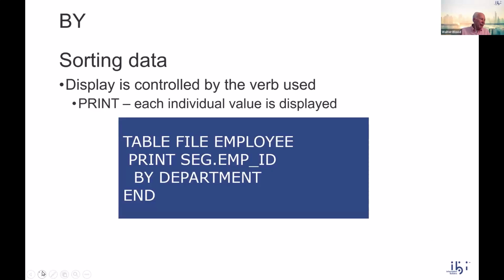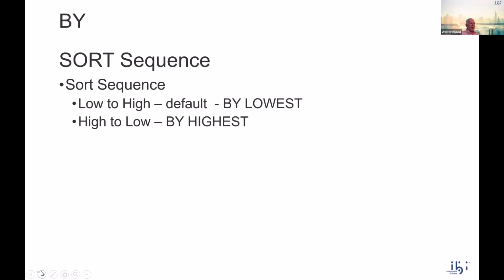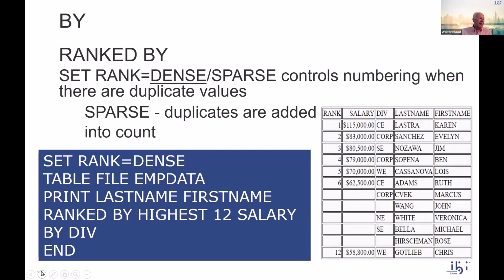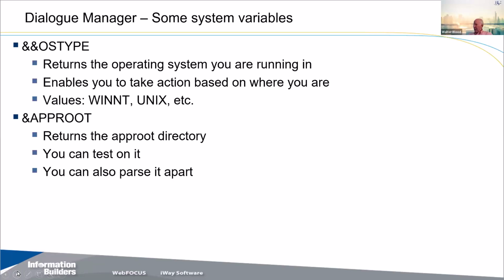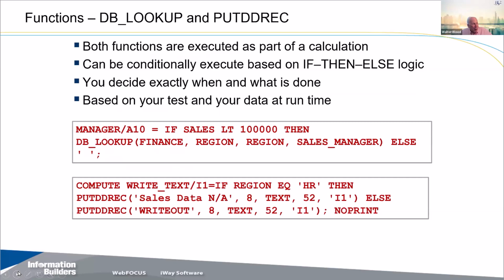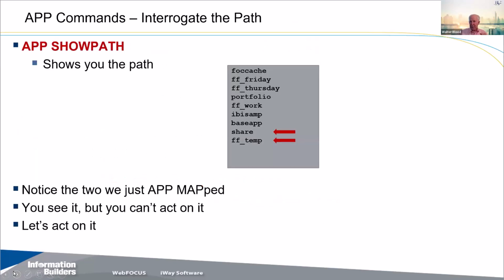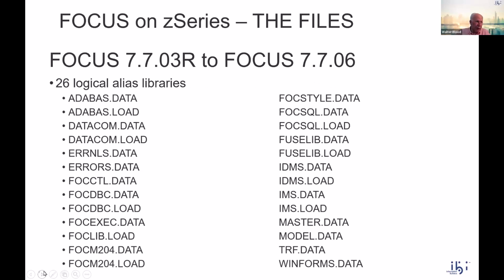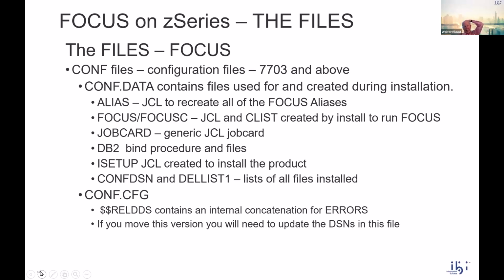2024 February FOCUS Friday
February FOCUS Friday finds us examining the FOCUS BY command in all its functionality, seeking more useful things in the FOCUS language - what you don’t know about you can’t use - so we will try to expand your knowledge of the useful things and an admin’s intro to the files that FOCUS and WebFOCUS use on the IBM zSystem.

Sorting with the BY phrase
The FOCUS/WebFOCUS language offers multiple ways to sort data. First and foremost is the BY phrase within TABLE – providing the sorting of rows.  Join us as we dive into the variations of BY, the functionality that can be attached to it, and the use cases that require special handling.

More Things You Can Use Today
How much of the FOCUS language do you know? What you do not know you will not be able to use. We will begin an exploration of language elements and functionalities that you may not be familiar with, showing you the language, the effect or functionality that it includes and how you may use it.

An Admin’s Intro to FOCUS/WebFOCUS on IBM z - The files
If you are in the position of administering or working with files on IBM z, this session will introduce you to the files that FOCUS and WebFOCUS use in processing and the files that are processed. This is the first of a series we will be hosting to support administrators.